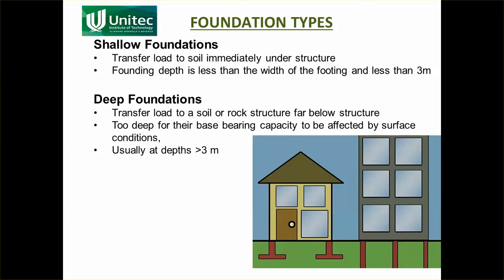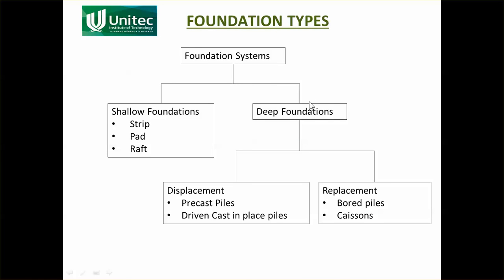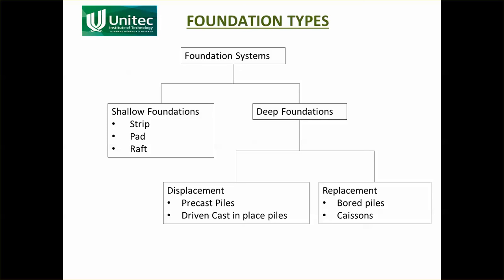CP5 4 Foundations